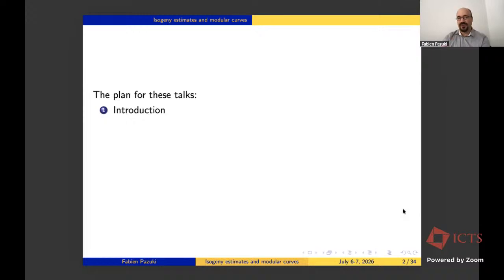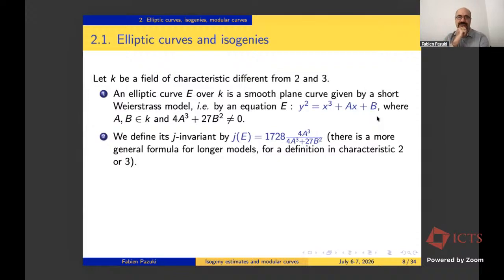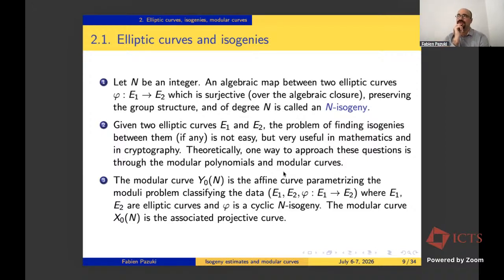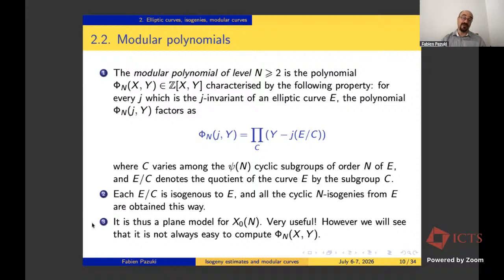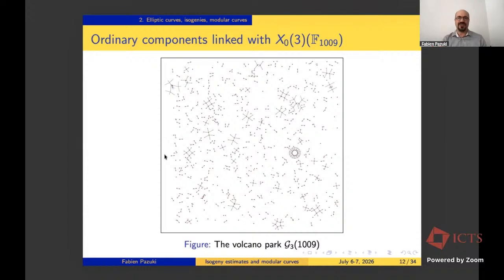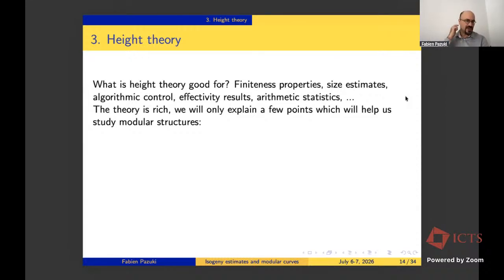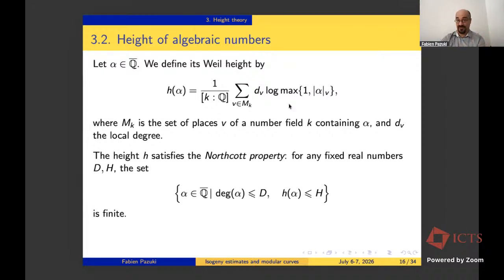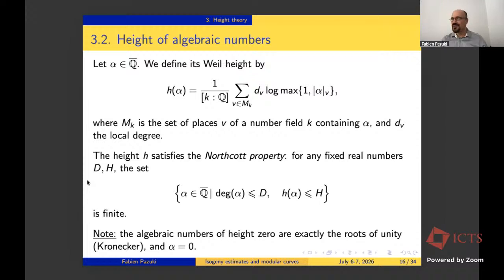Isogeny Estimates and Modular Curves by Fabien Pazuki (Lecture 1)